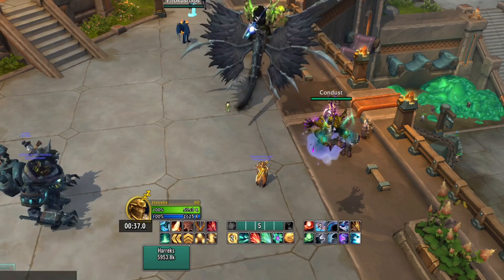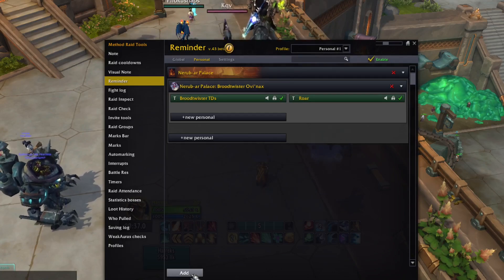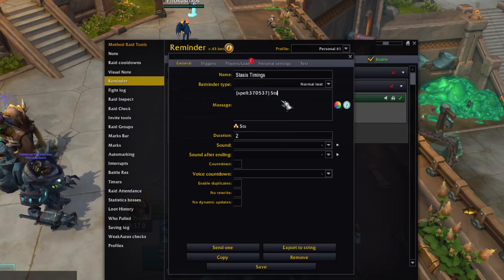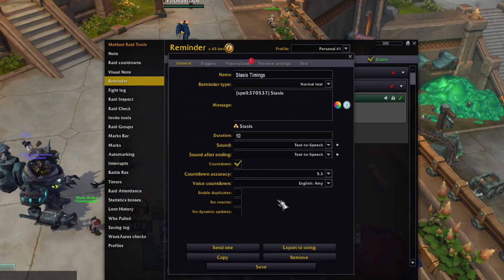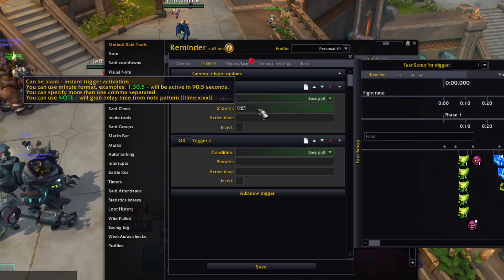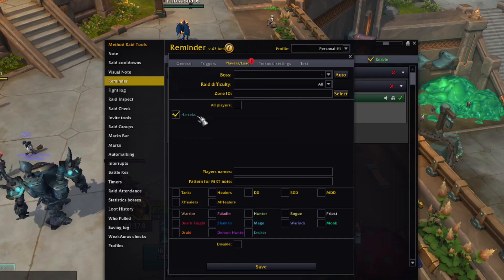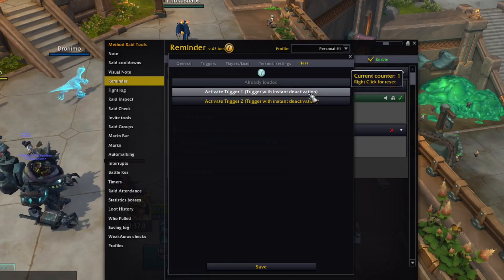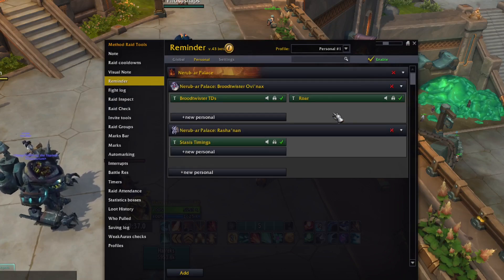Creating Reminders with Method Raid Tools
UPDATE: Since i made this video MRT updated to add a "timeline" feature making it even easier to create reminders, this is a little showcase of how that works

Recently i swapped from personal notes to using the Reminders built in on the addon, here i will explain how i make them and how they look